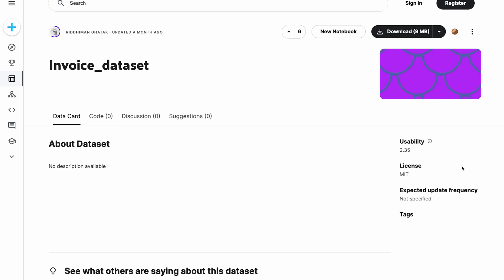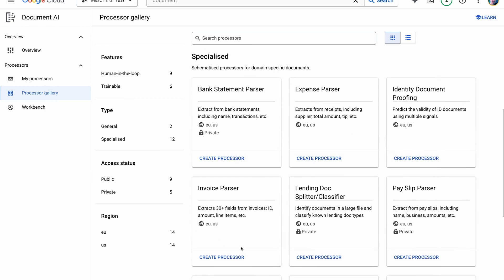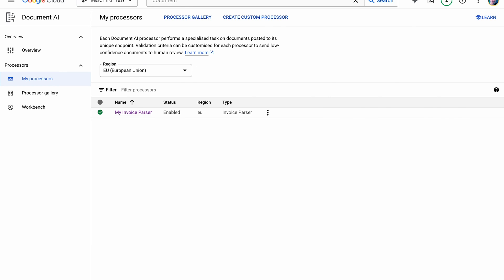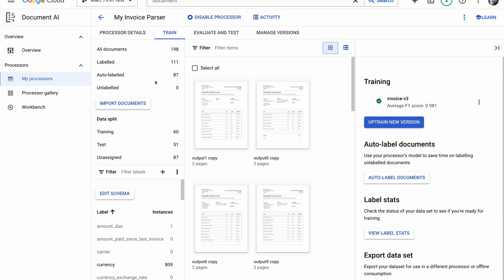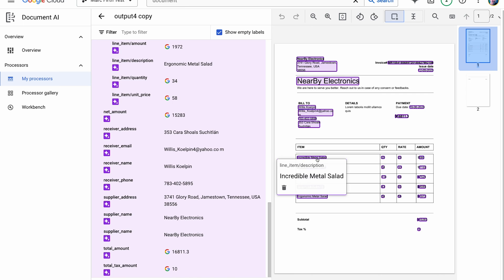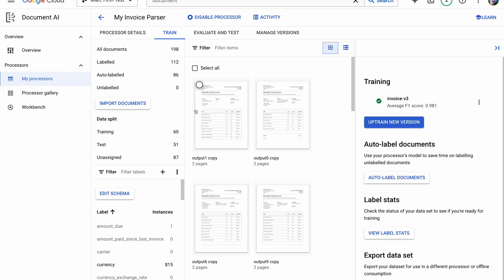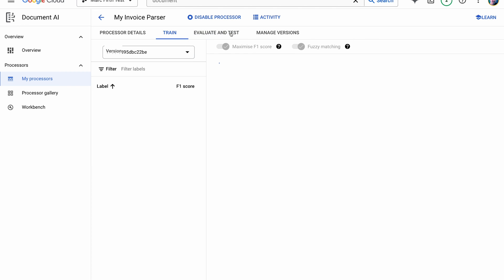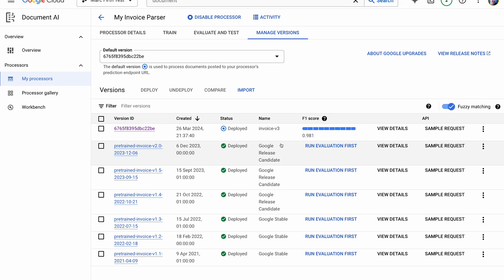Google's DOCUMENT AI - Gain CONTROL of your PDF docs!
Intro to Document AI

Join us as we dive into Google's Document AI, a game-changing tool that transforms cumbersome paperwork into structured, actionable data with unparalleled speed and efficiency. We have extensive experience in data and PDF integrations and have seen firsthand the evolution from manual coding to automated processing.

What is Google's Document AI?
Google's Document AI is a state-of-the-art machine learning platform that automates the process of digitizing physical or electronic documents. By converting these documents into structured data, businesses can significantly streamline operations, minimize manual errors, and enhance decision-making capabilities.

Capabilities and Use Cases:
- Text Extraction and Classification: Google's Document AI doesn't just recognize text; it understands its context, categorizes information, and extracts key data points efficiently.
- Invoice Processing: Speed up your billing and accounting processes by automating data extraction from invoices, reducing data entry time, and enhancing financial operations' efficiency.
- Customer Onboarding: Accelerate the extraction of data from identity documents during customer onboarding to improve customer experience and maintain accurate databases.

Demo Time:
Witness Google's Document AI in action as we demonstrate how it processes invoices—from tagging an invoice to training and deploying the model on platforms like Kaggle. See how quickly and effectively the system operates, turning traditional document handling on its head.

Making Document AI Work for You:
To successfully integrate Google's Document AI into your business operations, focus on:

Identifying business processes that deal with high volumes of documents or are prone to data extraction errors.
Ensuring documents are well-organized and of good quality to enhance the accuracy of the AI.

Customizing models to better understand specific types of documents unique to your business, thereby improving performance.
Integrating Document AI's outputs seamlessly into your existing business applications and workflows to maximize the benefits of the extracted data.

By transforming unstructured document data into structured formats, businesses can unlock valuable insights, drive strategic decisions, and maintain accurate records more effectively than ever before. If you're looking to cut through the clutter of physical documents and leverage them into actionable data, Google’s Document AI might just be the solution you need.

About Firney:
We provide Application Modernisation and Managed Cloud Services focusing on Site Reliability Engineering across Google Cloud, Amazon Web Services and Azure.

We can help you with your website/web application's reliability and scalability through fully managed/hybrid support & training.